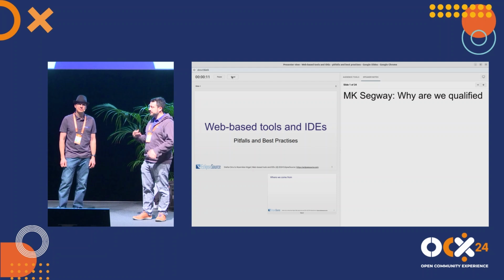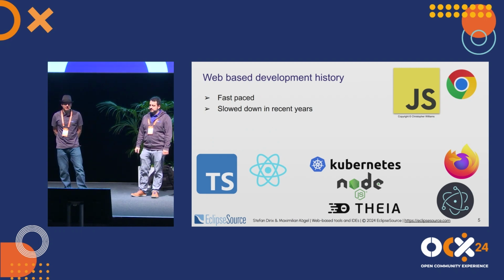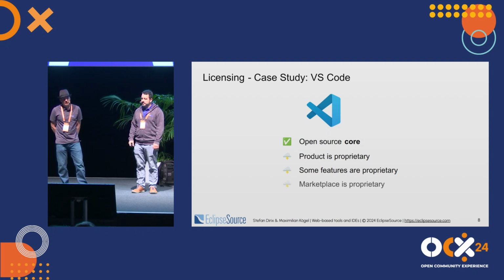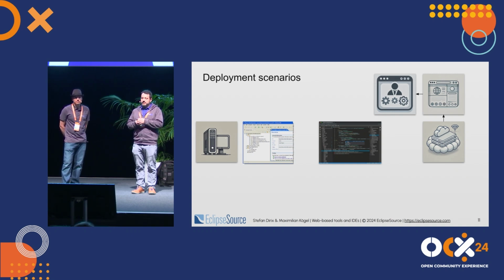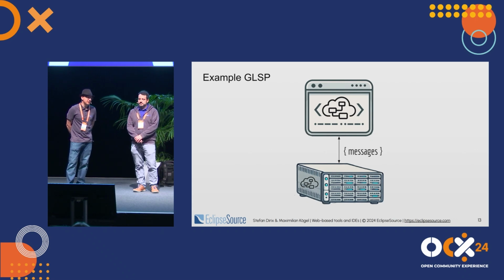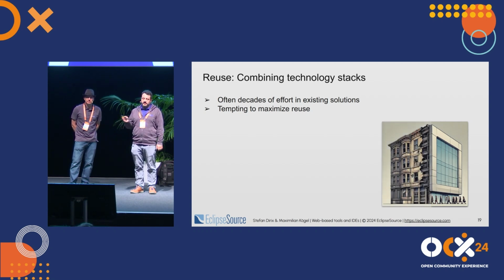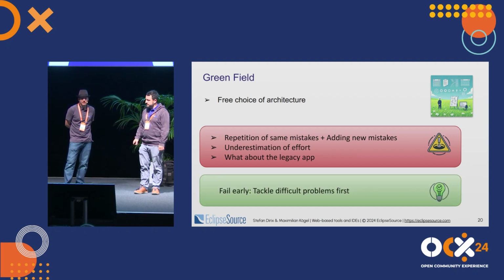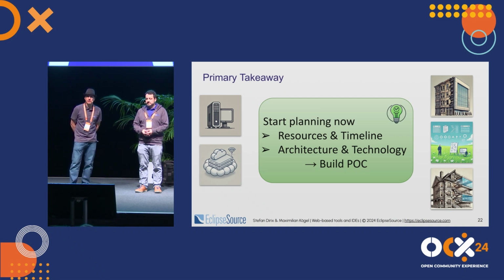Web based tools and IDEs - pitfalls and best practises - OCX 2024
Over the past several years, the shift towards a web-based technology stack has transformed the creation of custom tools and IDEs. Approximately seven years ago, the promise of web-based platforms prompted many teams to adopt these technologies, despite their infancy and limited framework support. Today, in 2024, the ecosystem has matured significantly, revealing successful technologies and architectural patterns while highlighting those that have not gained traction.  This talk will delve into the experience of building custom web-based tools and IDEs we have gained over past years, focusing on migrating existing tools from the Eclipse desktop platform to a web-based stack. Drawing from numerous customer projects, we will provide a comprehensive overview of the pitfalls and best practices when building web-based tools today. Attendees will gain insights into:  - The Evolution of Web-Based Tools: Understand the current state of the ecosystem, including which technologies have become essential and which have faded away. - Architectural Patterns: Learn about the effective strategies for building web-based tools, including the trend towards performing more tasks in the browser versus relying heavily on backend services. - Technology Choices: Discuss the pros and cons of popular platforms such as Eclipse Theia and VS Code, and how to make informed decisions based on your project needs.  This session is designed for developers, software engineers, and decision-makers interested in creating next-generation web-based tools or transitioning existing tools to a web-based stack. Join us for an in-depth exploration of the current landscape, enriched with practical advice to ensure your projects are poised for success in the modern web ecosystem.